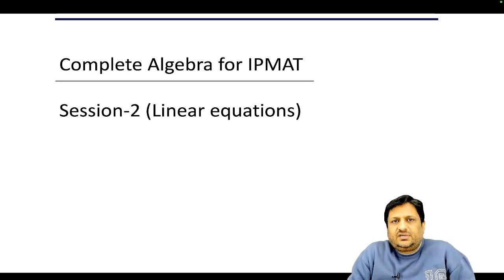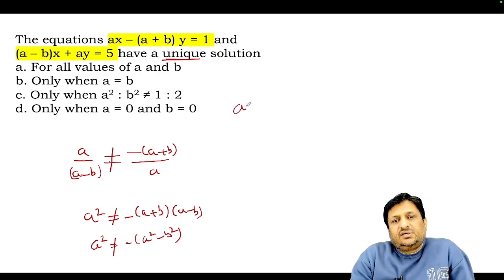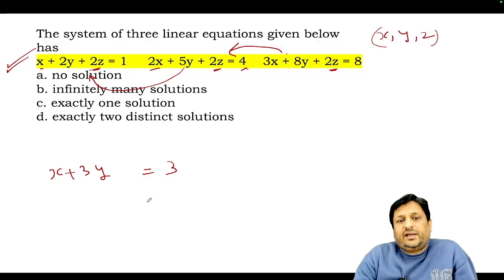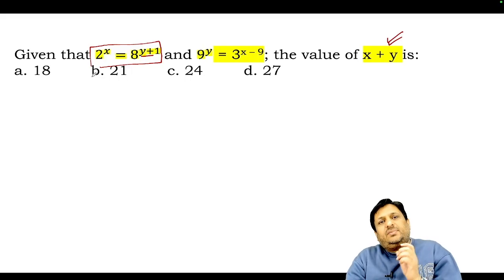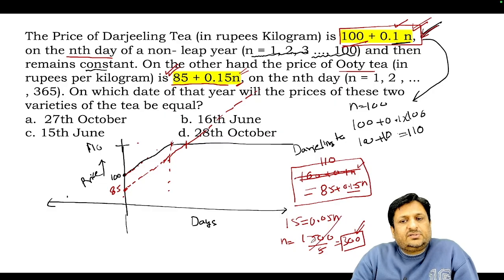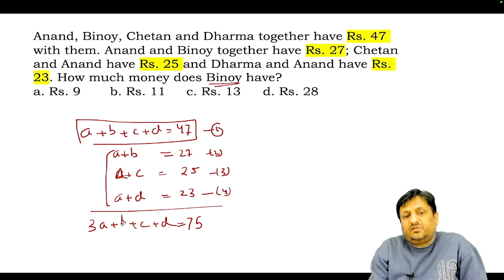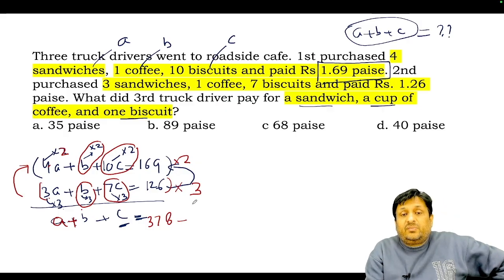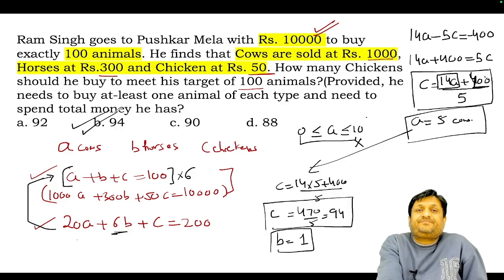🚀Session 2: Linear Equations (Tough Questions)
🚀 **Master Algebra for CAT/ IPMAT 2026 | Session 2: Linear Equations (Tough Questions)**

Are you struggling with high-level Algebra questions for IPMAT? It’s time to stop fearing the variables!

In this first session of our Complete Algebra Series, Amit Goyal Sir breaks down Linear Equations through theory and high-difficulty problems specifically designed for IIM Indore and IIM Rohtak aspirants. We move beyond simple formulas and dive into the advanced applications you actually need to crack the QA section.

 What You’ll Learn in This Session:

Deep Dive into Identities: Mastering the application of algebraic formulas in complex scenarios.
The "Tough" Factor: Solving high-difficulty questions with speed and accuracy.
Shortcuts & Hacks: Why solve the long way when you can use smart substitution and elimination?
IPMAT Pattern Analysis: Understanding how IIMs twist basic concepts to test your logic.

 About Tathya:

At Tathya we bridge the gap between "knowing" and "solving." Led by Amit Goyal Sir, our mission is to provide top-tier entrance prep that makes even the most daunting topics feel manageable.

Don't forget to:
💬 Comment your answer to the homework question below!